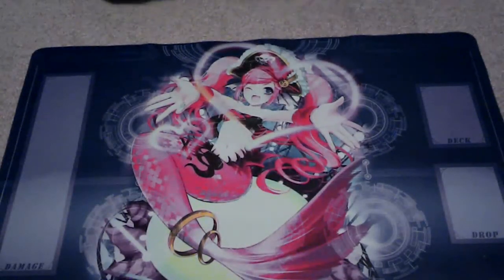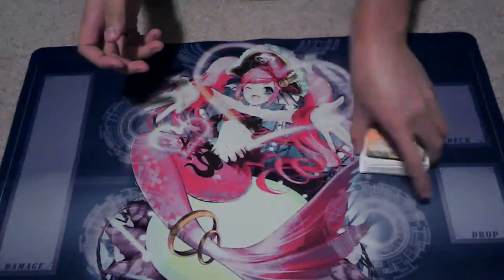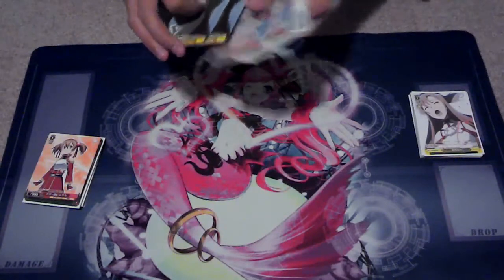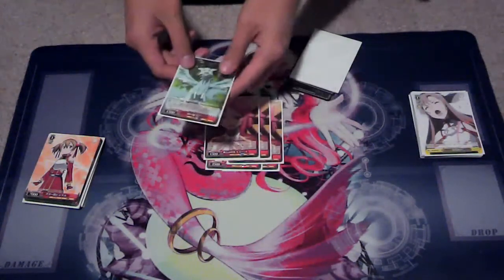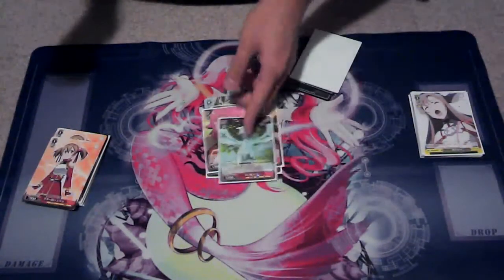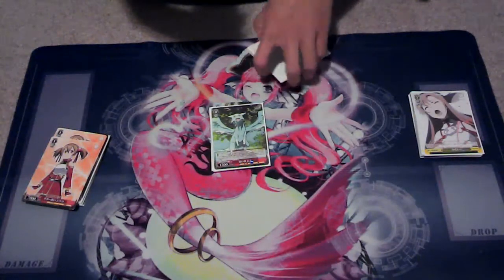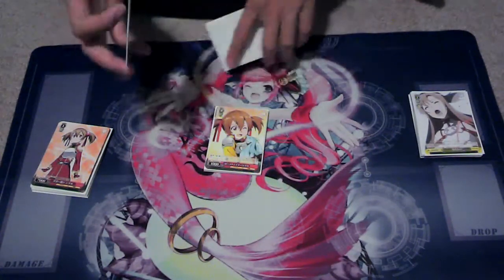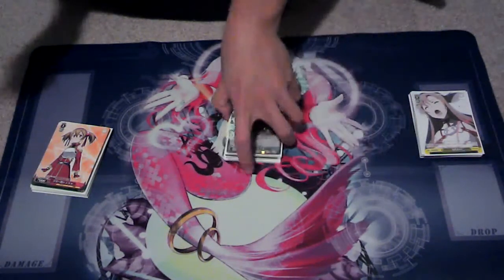Weiss Schwarz Sword Art Online SAO SIlica Deck 2014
A Silica build of the SAO build! All credit given to the OCG player who topped with it a recent WS Championship.